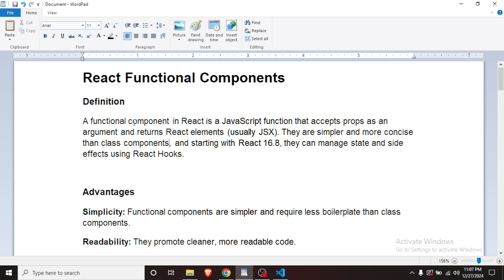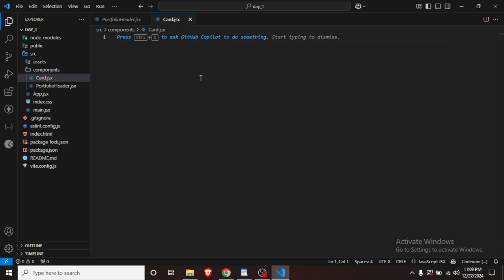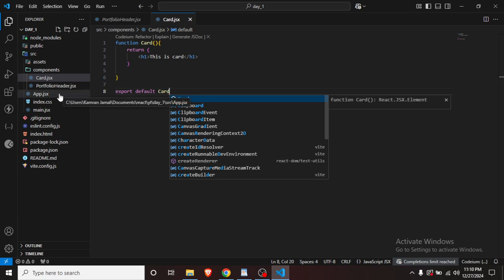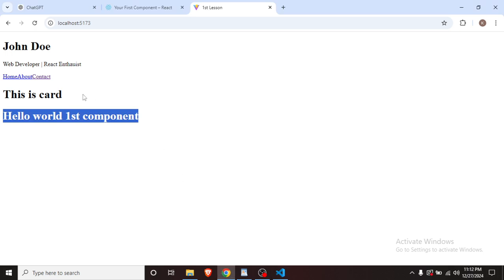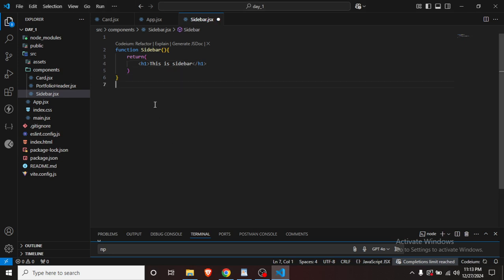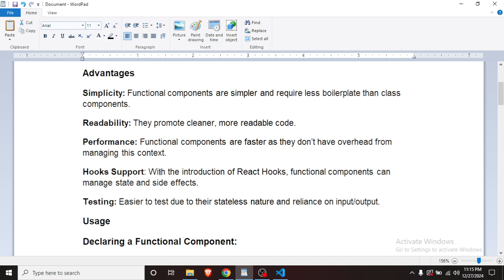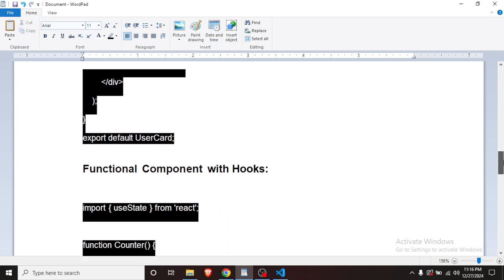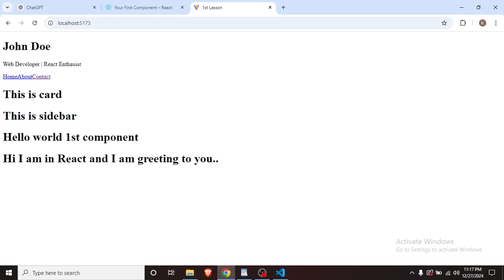React Component | React js 19 Mastery Course | React js Beginner to Advance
Here's a concise and engaging description for a React component video:

🎥 Master React Components: The Building Blocks of Your Application!
In this video, we dive deep into React components, the heart of any React app. Whether you're a beginner or an experienced developer, you'll learn:
✔️ What React components are and why they matter.
✔️ The difference between functional and class components.
✔️ How to create reusable, maintainable components.
✔️ Best practices and common pitfalls to avoid.
✔️ Real-world examples with hands-on coding.

By the end of this video, you’ll be ready to build dynamic, reusable, and scalable components for your React projects! 🚀